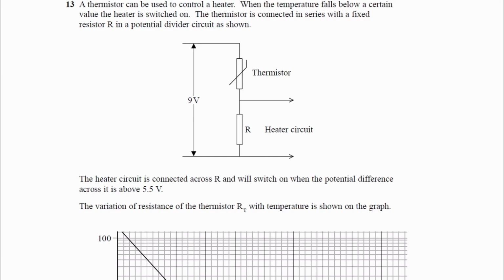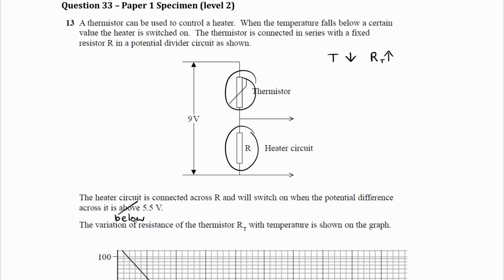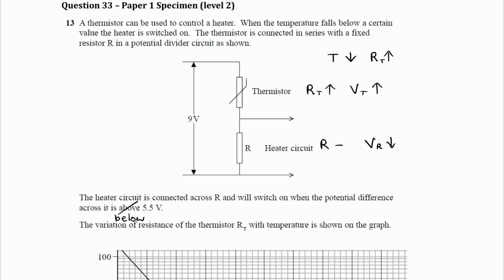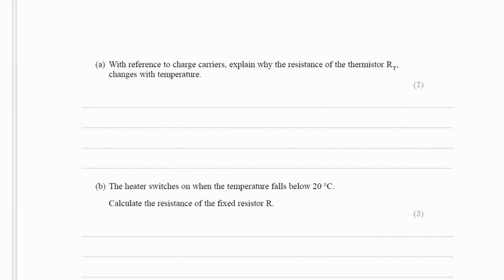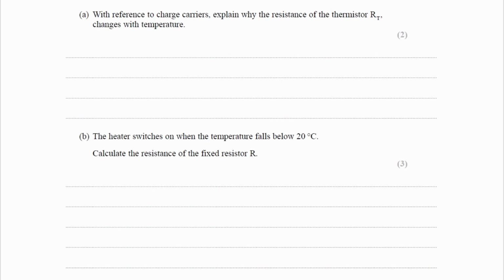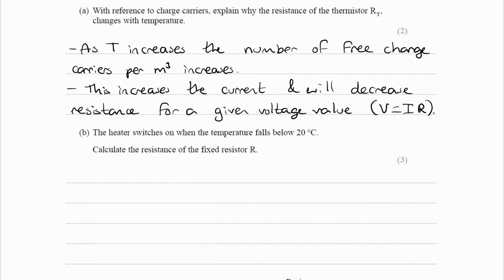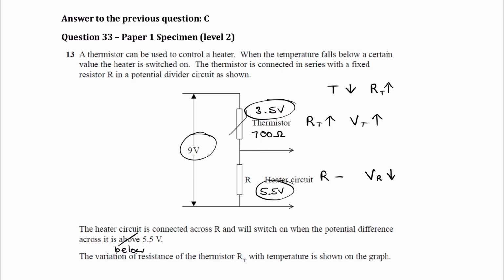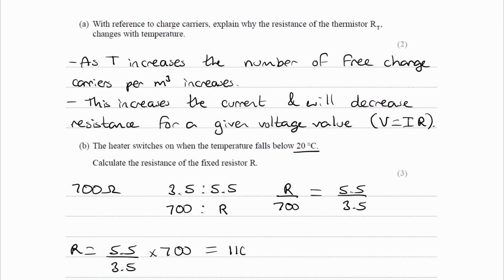Electrical Circuits Exam Questions - A Level Physics AQA, Edexcel, OCR A (level 2)